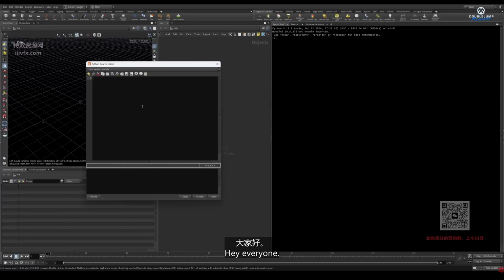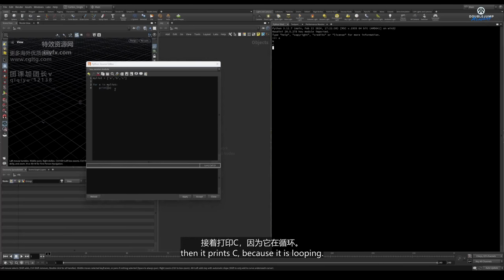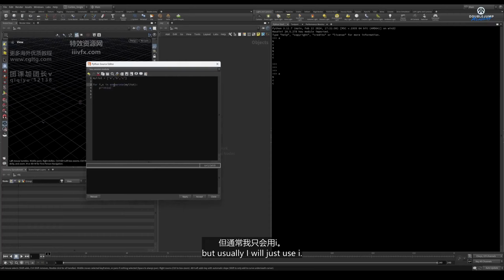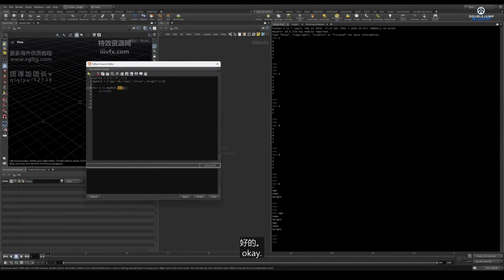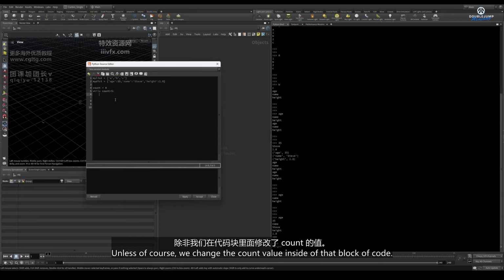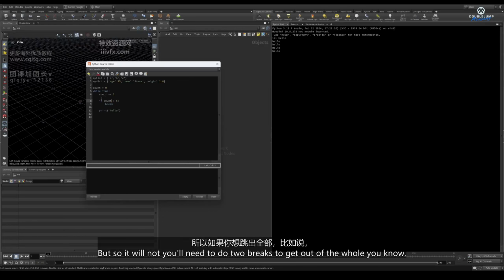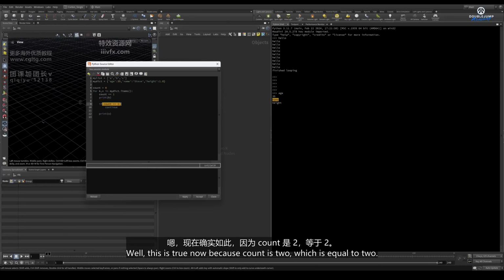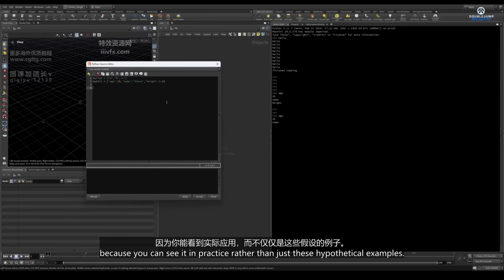M1 06 Loops